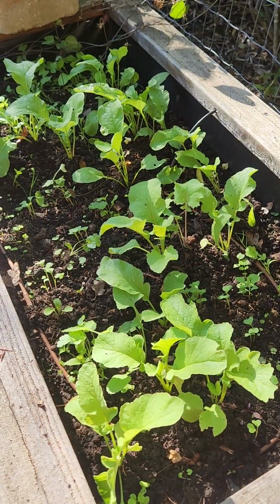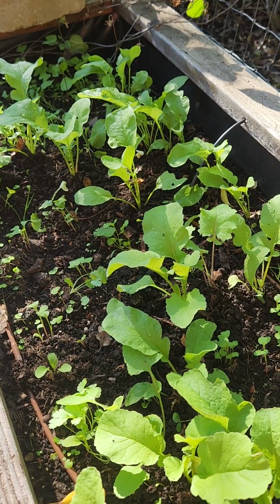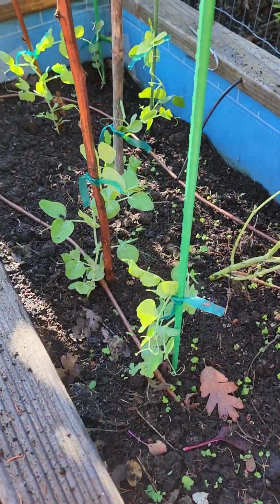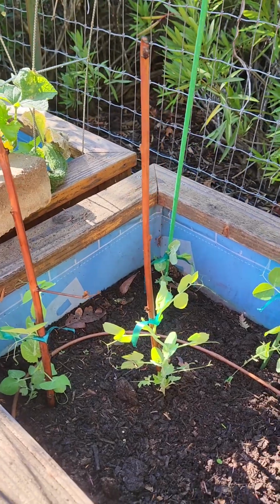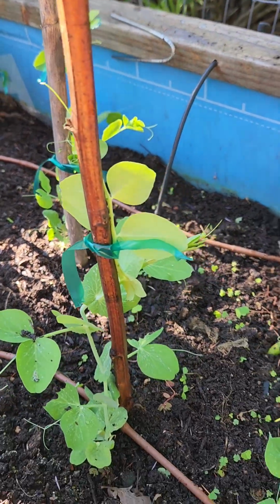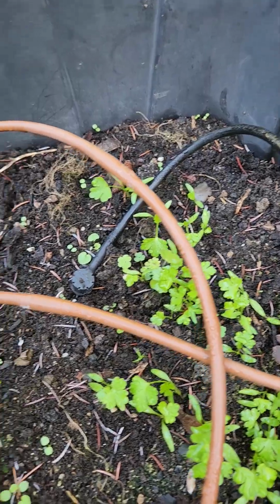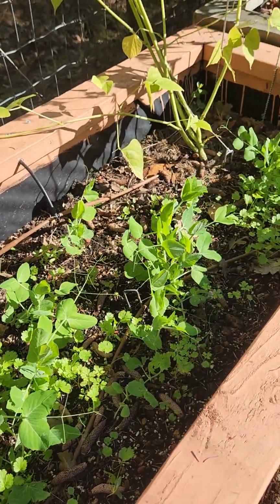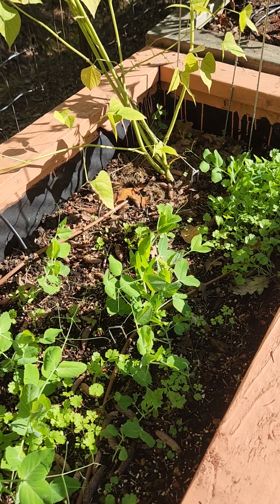Fall Garden Progress — 4 Weeks After Planting!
It’s been 4 weeks since I planted my fall seeds, and the garden is starting to come alive! In this video, I’ll show you how they are doing. From cool-season veggies to greens and flowers, it’s all part of the fall gardening journey!